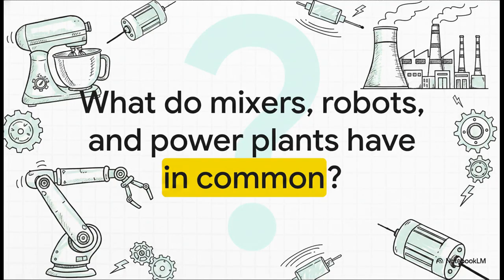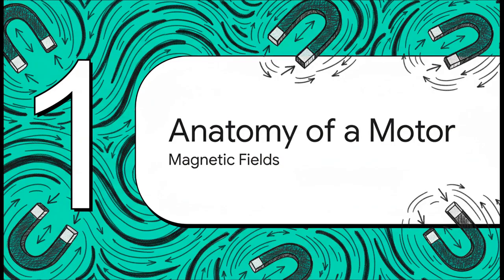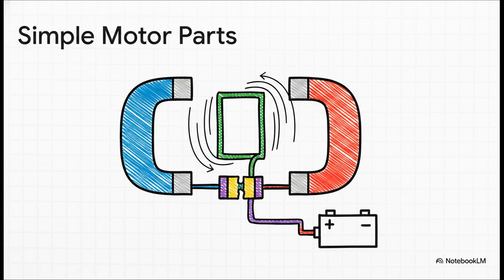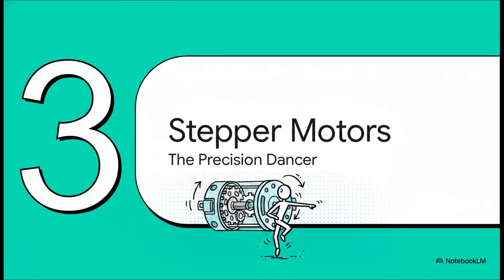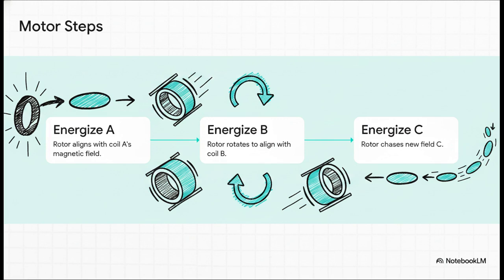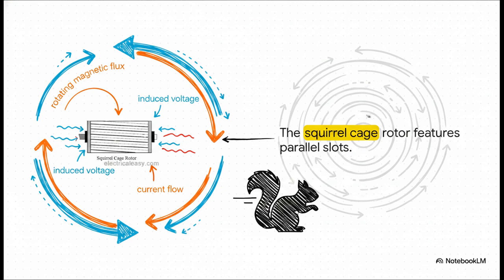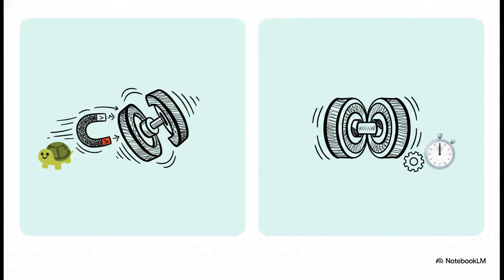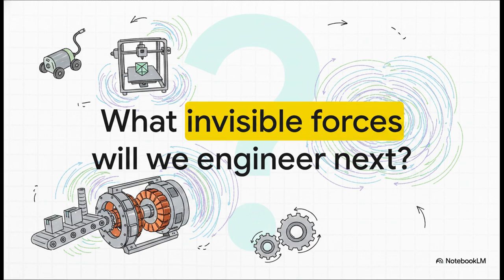Most important topics of examination and for the basic knowledge about motor.